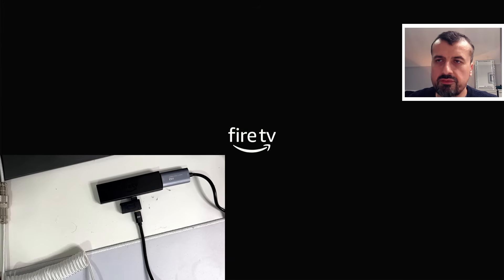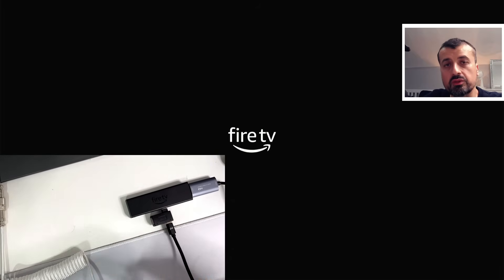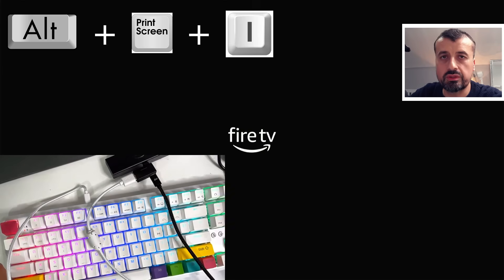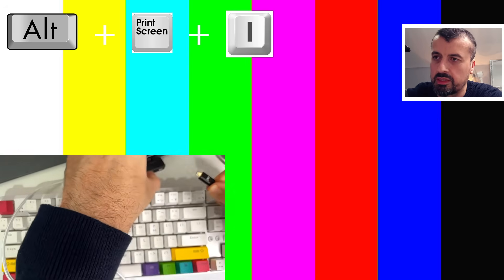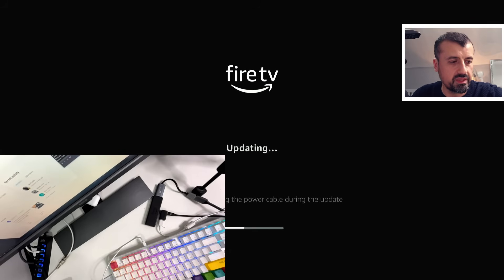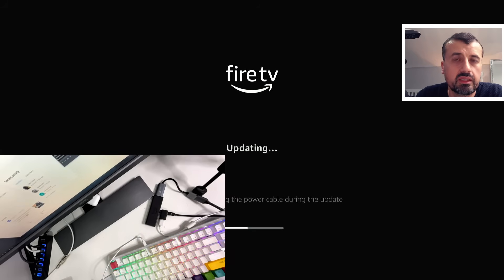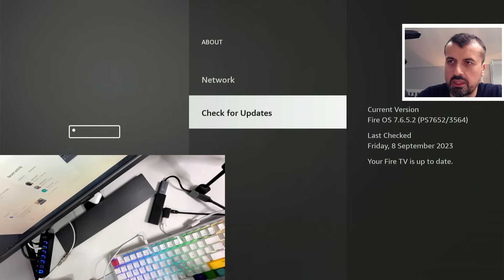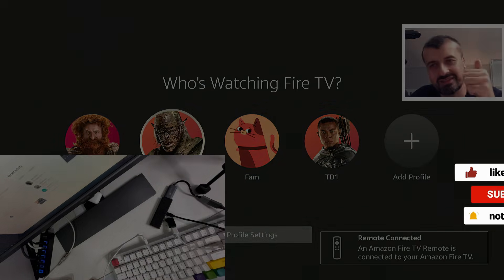🔴Firestick Stuck On Fire TV Logo (Finally FIXED !)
Is your Firestick Stuck On Fire TV Logo, then watch this video on how to fix the firestick that is stuck on a boot loop and won't get past the logo